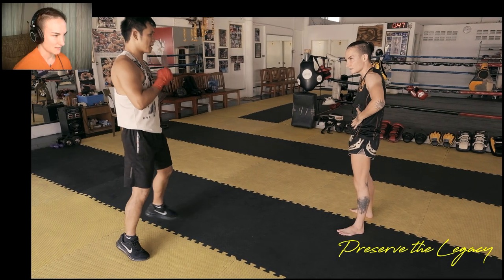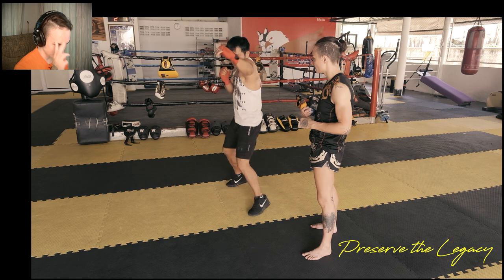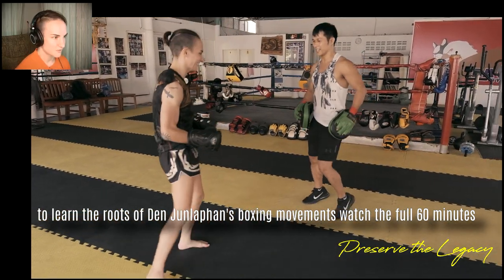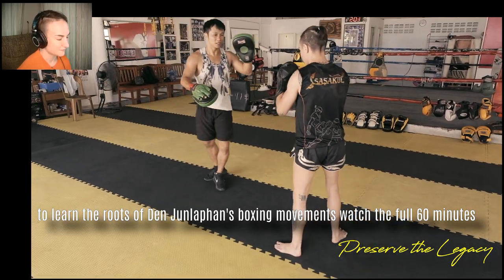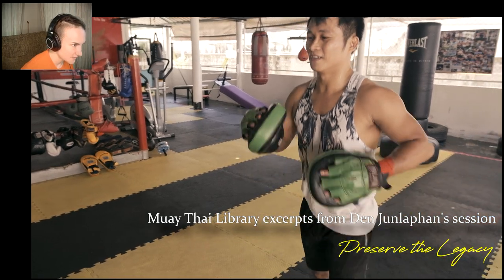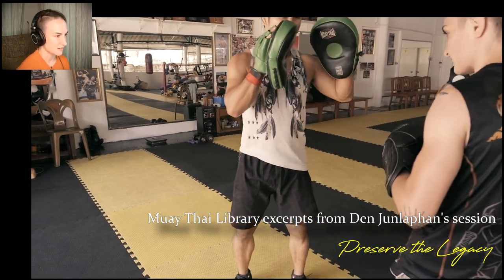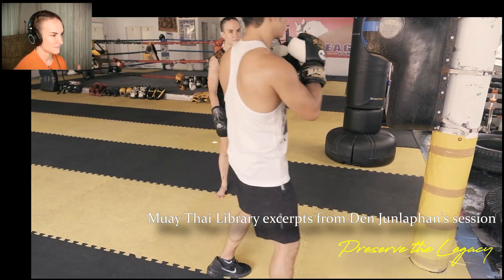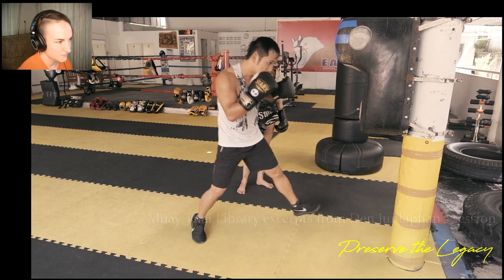"Eagle" Den Junlaphan - The Roots of His Boxing Movement | WBC Boxing Champion (trailer)